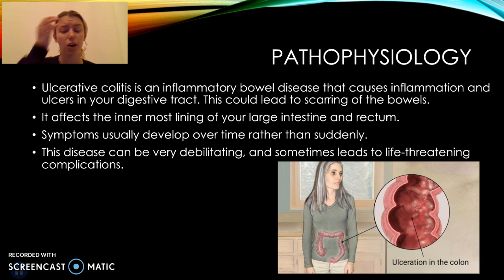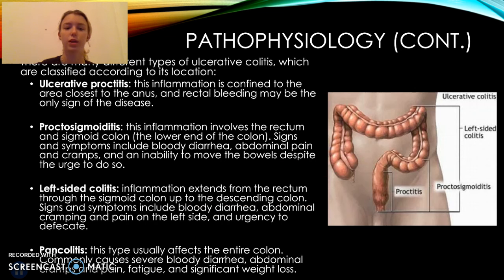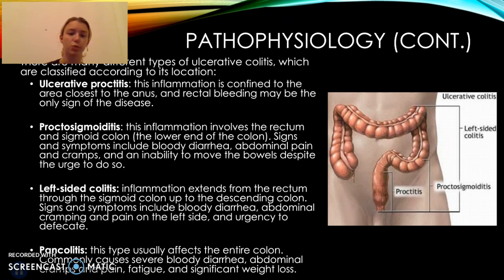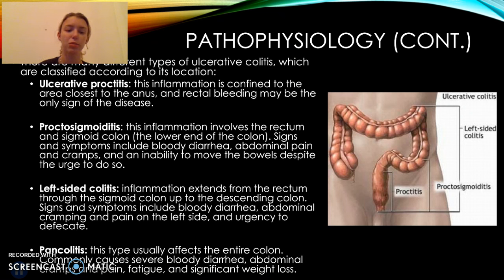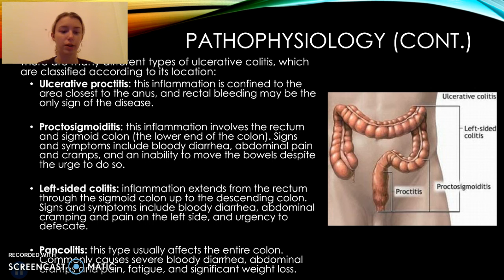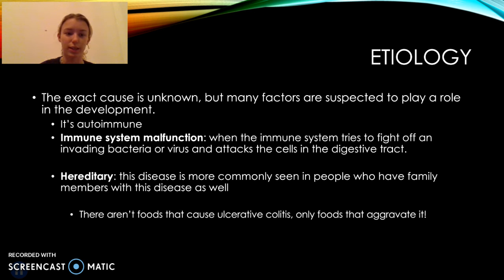Ulcerative Colitis- Emma Pannell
Sorry! My computer doesn't match my timing!